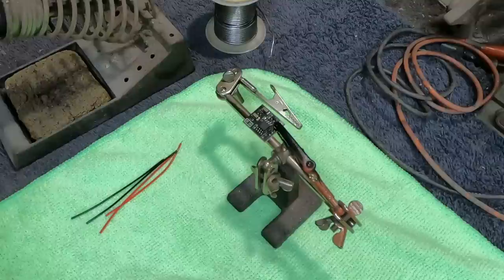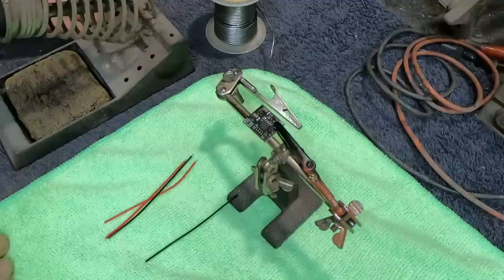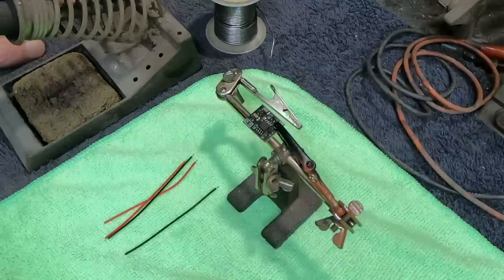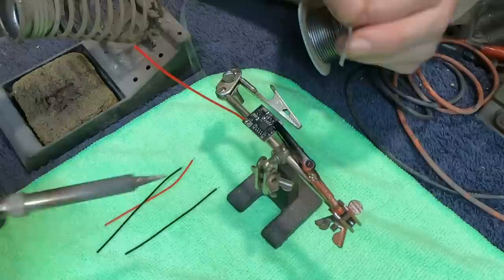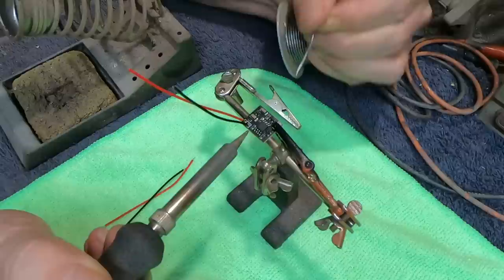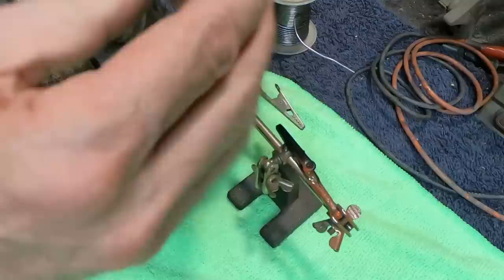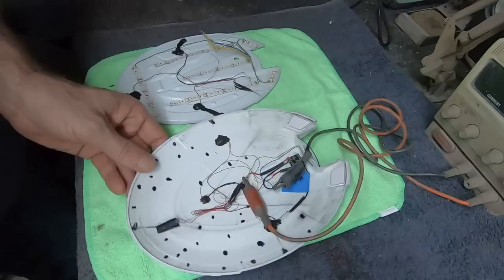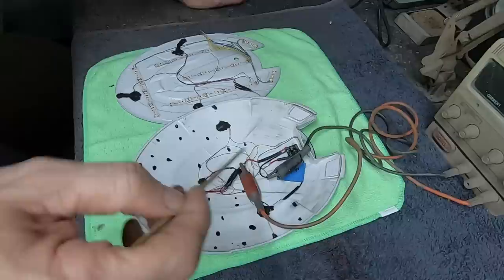AMT 1:1400 USS Enterprise E Build Series PT 3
Here I install the HLI control board in the saucer and connect it to the LEDs
inside. Then I go over how I installed LED lighting in the lower hull.